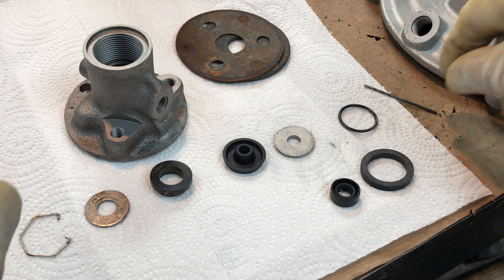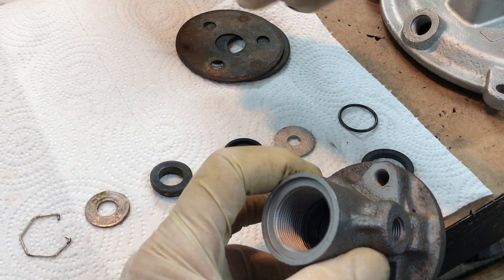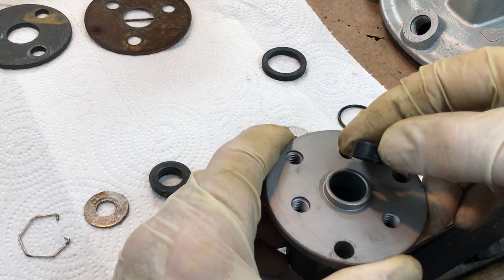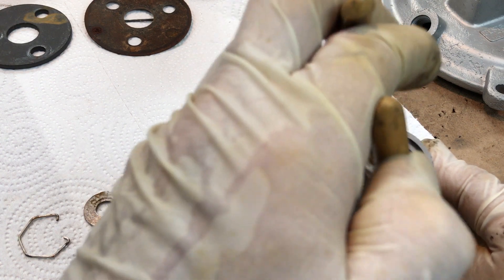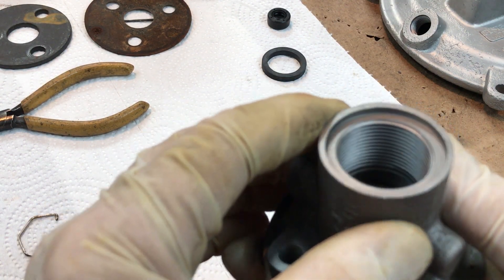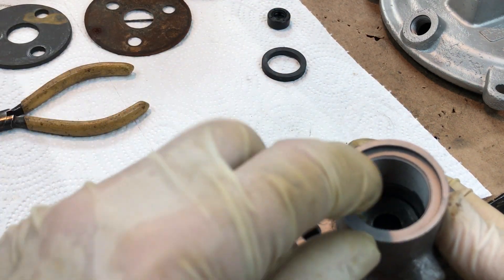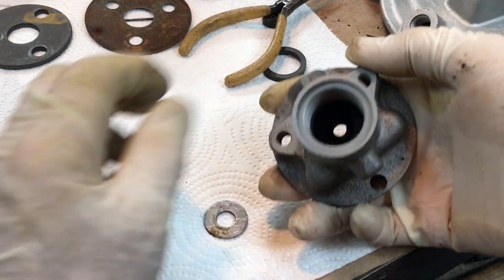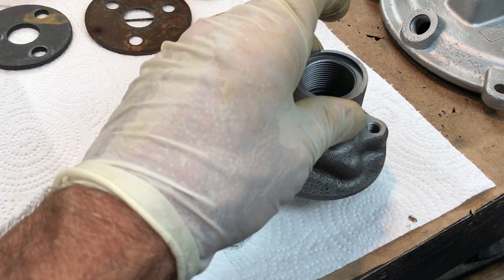ATE T50/26 Brake Booster Tech Tip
I forgot to mention this about the beveled washer, the bevel goes down. Also, with regards to the weep hole. If the stack of parts does not do its job, brake fluid should leak there first, thereby diverting it from the hydraulic/vacuum seal. If you get brake fluid into the vacuum can then the stack of parts and the hydraulic/vacuum seal have all failed.